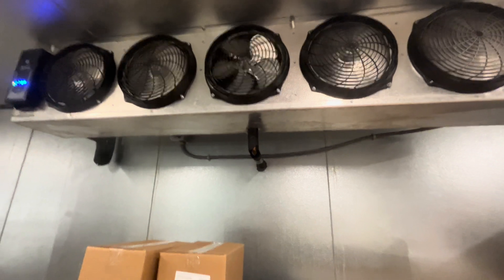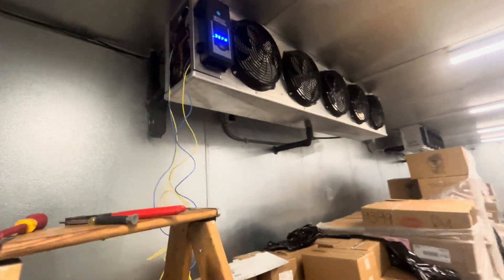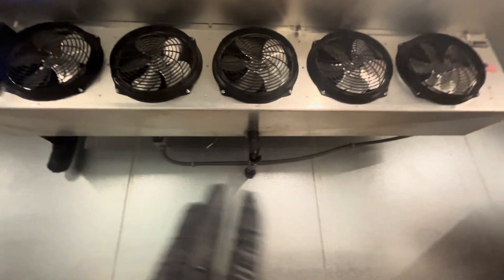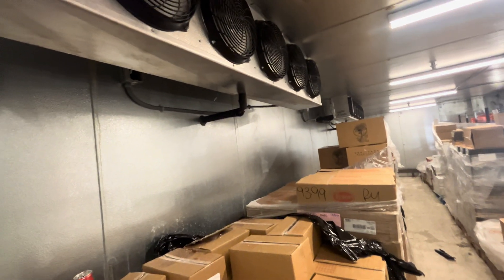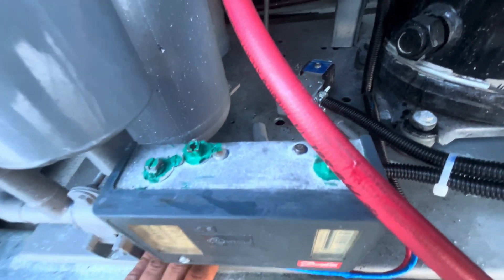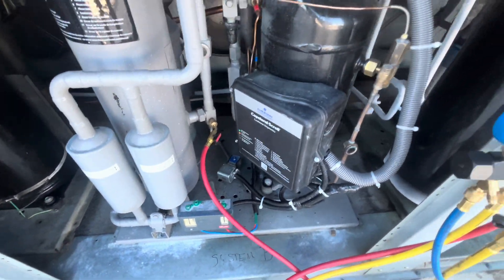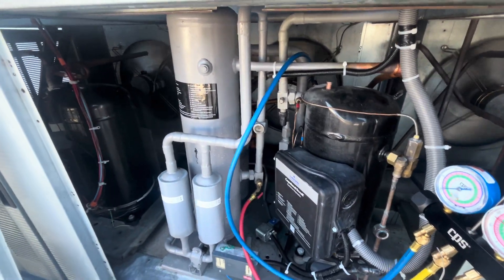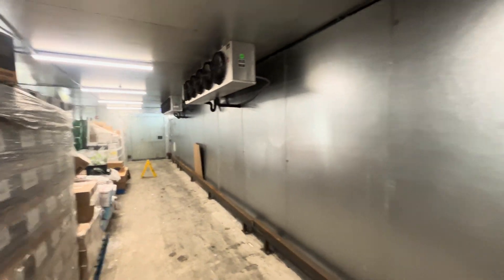REVERSE CYCLE DEFROST?! REPAIRS TO NIGHTMARES “EP 1”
Simple sensor and motor replacement turned into much much more than expected.

Watch the video to see Master Bilts horrible idea of “Reverse Cycle Defrost” essentially fake hot gas defrost and how a simple repair can turn into a disaster real fast.